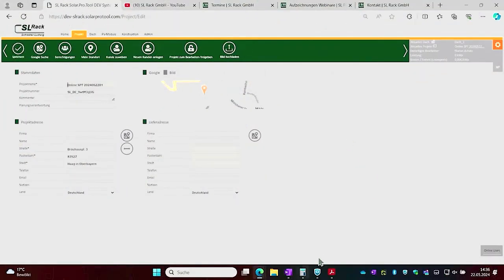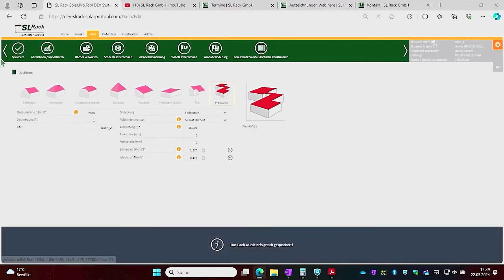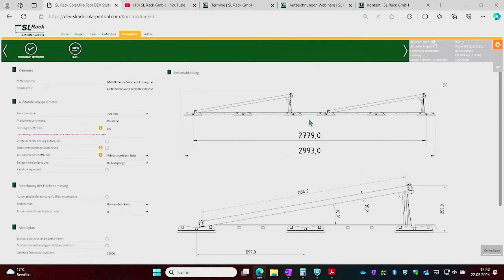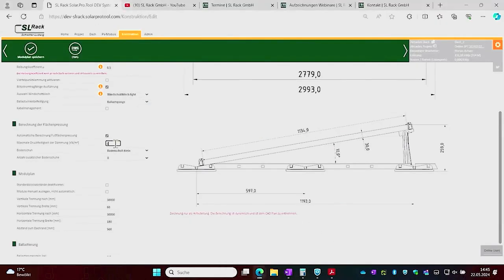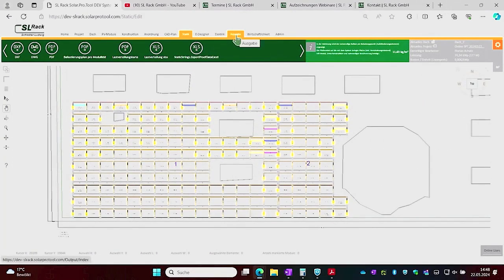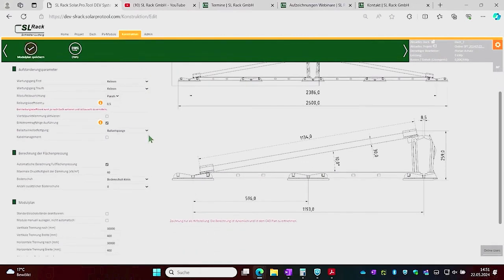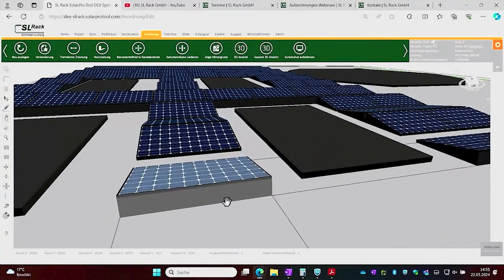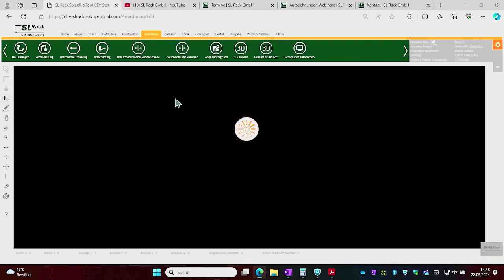Solar.Pro.Tool. - SL Fast Flat (EN)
In this webinar, we will explain how to create projects for our new SL Fast Flat flat roof system in our Solar.Pro.Tool planning software.